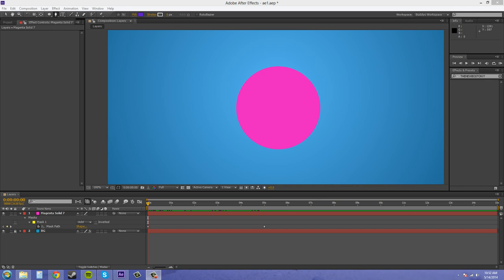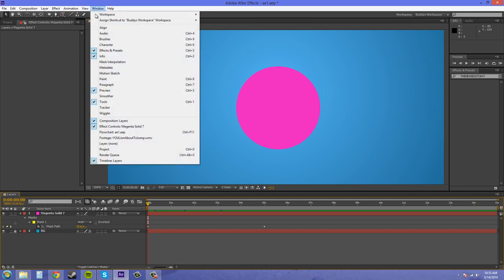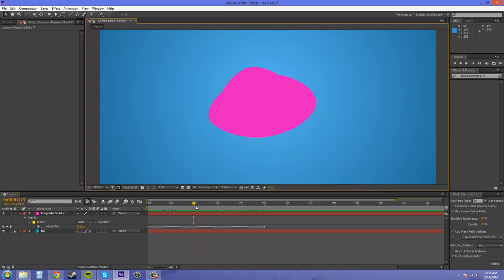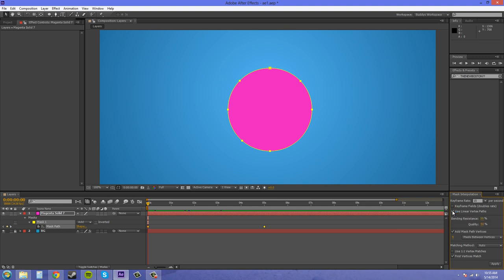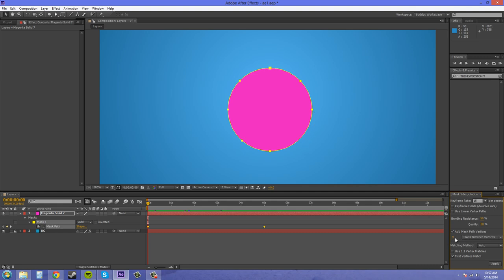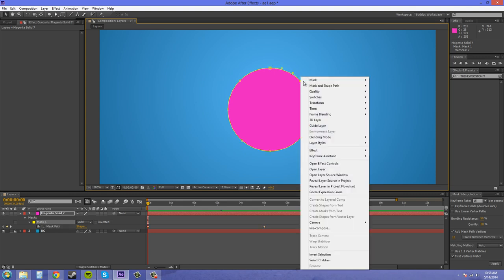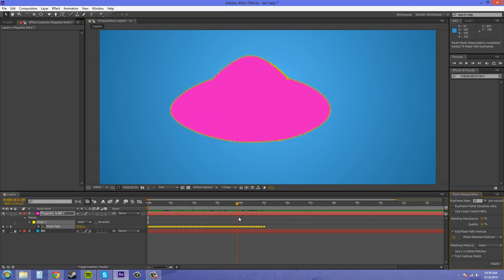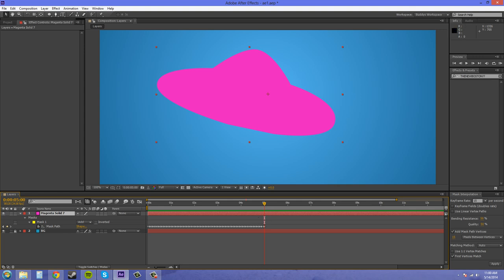After Effects CS6 Tutorial - 63 - Mask Interpolation